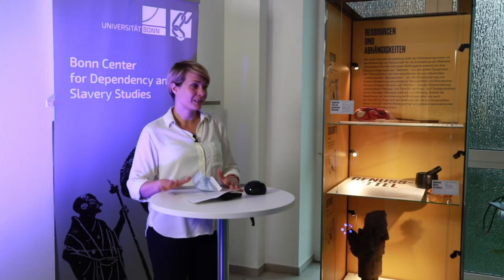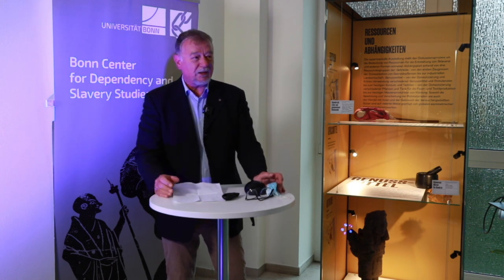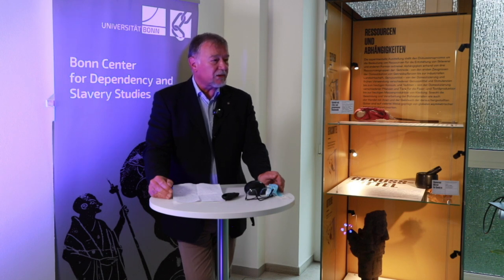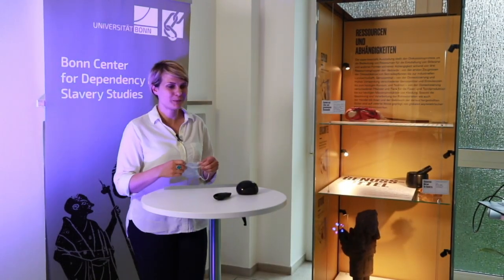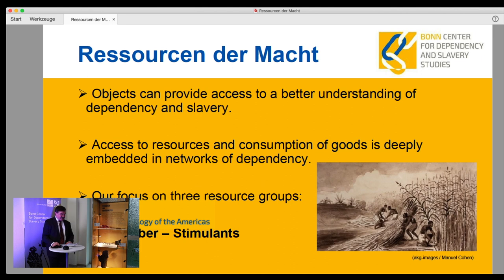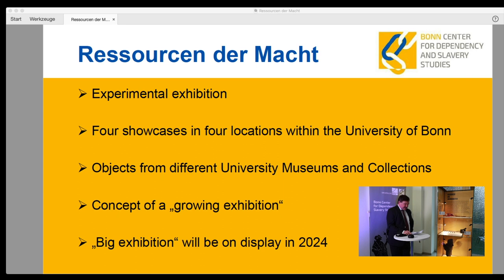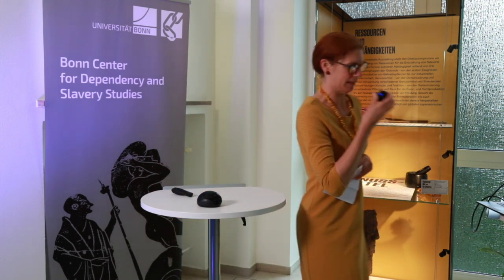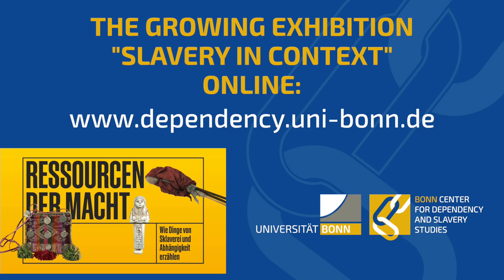BCDSS Livestream Opening Growing Exhibition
Official Opening of the Growing Exhibition

Collaborative Project: Exhibition Slavery in Context: Materialities of Asymmetrical Dependencies

In cooperation with the various collections and museums of the University of Bonn and of the region, a touring exhibition focusing on "Slavery in Context: Materialities of Asymmetrical Dependencies" will be developed. A scientific companion volume and a digital atlas with an interactive depiction of the archeological sites of the artefacts and bodies that constitute part of the exhibition and have been researched will guarantee long-term safeguarding of the research results. Moreover, a digital learning management system will be developed for use in (university) museums as well as in schools in order to familiarize museum workers, visitors, teachers and pupils with the social history of artefacts. This research area will thus contribute to the dissemination of research results achieved within the cluster into society. It will be embedded in and further the digitalization strategy of the University of Bonn, which is connected to the University's collections and museums to a considerable extent, and increase the international visibility of research done in the humanities.